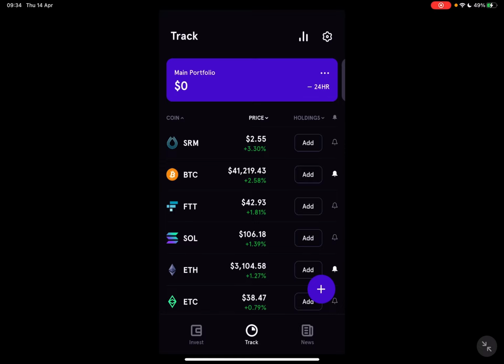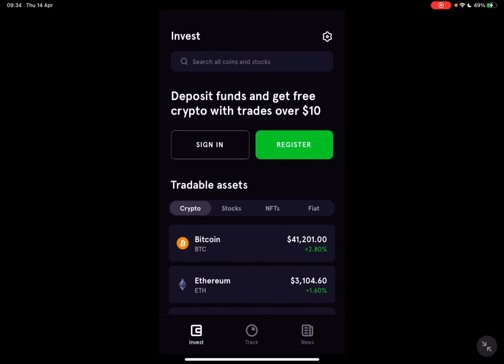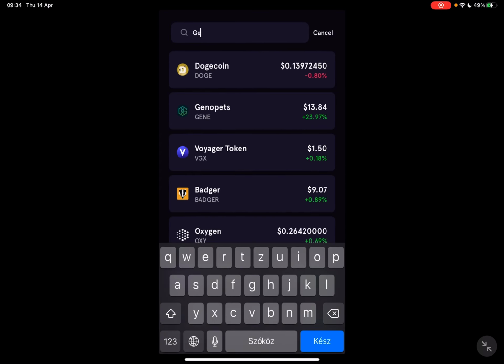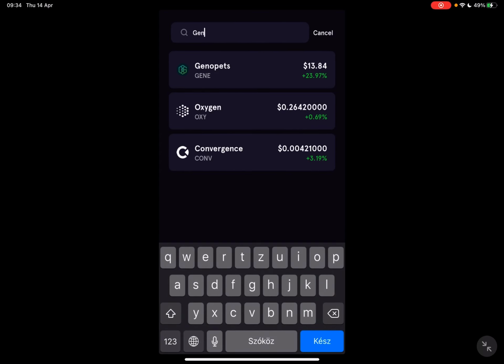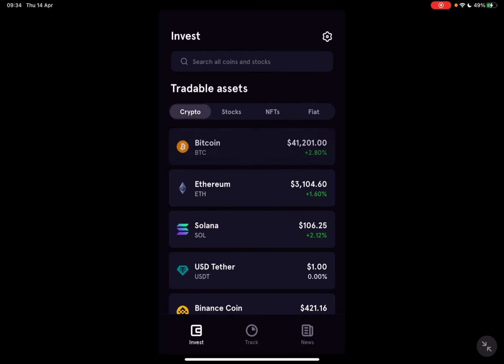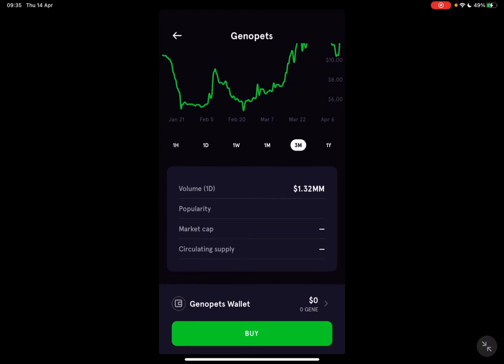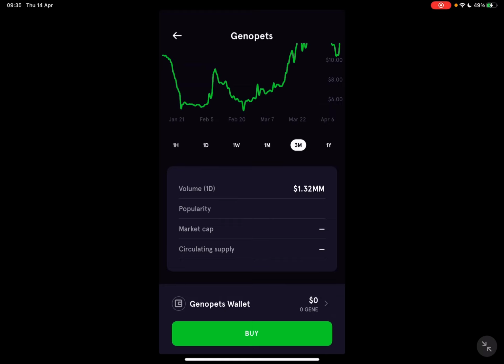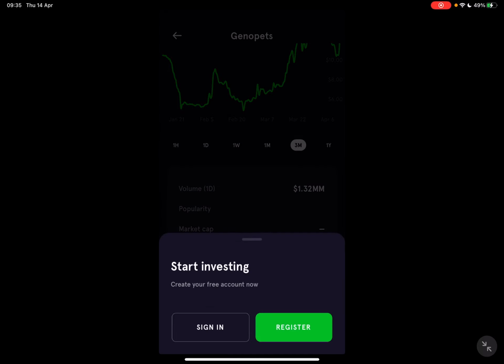How to buy Genopets on FTX?